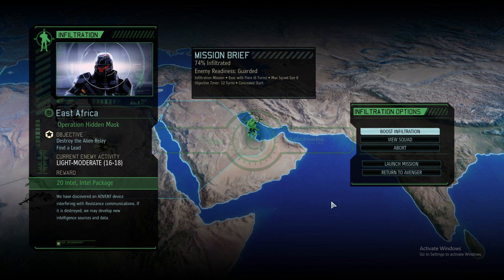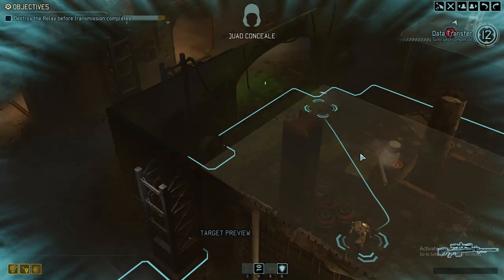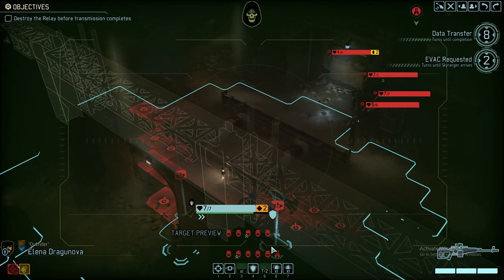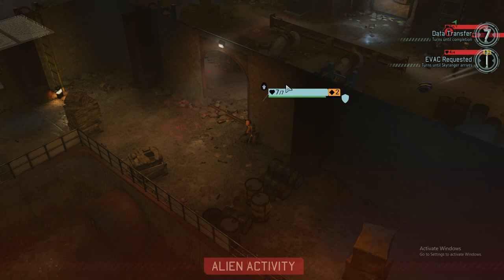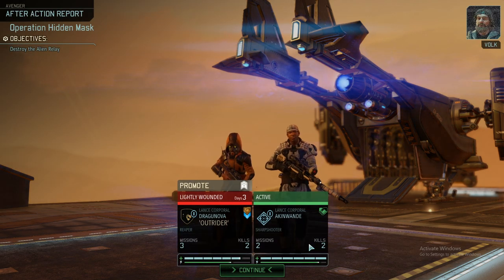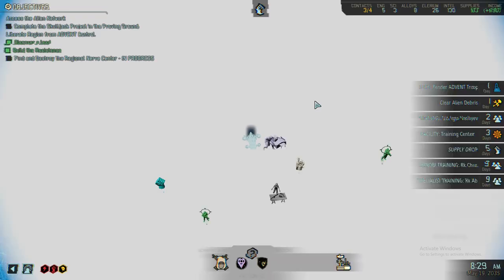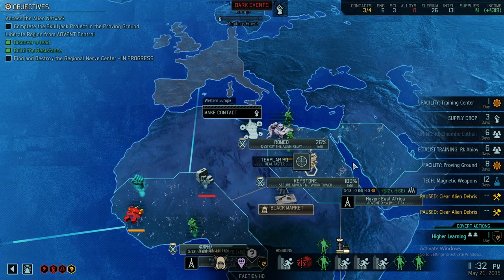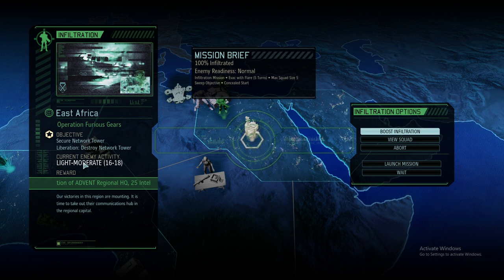(25) Long War 2 for War of the Chosen (WOTC) - Legendary / Ironman